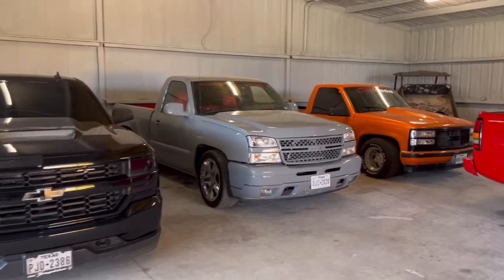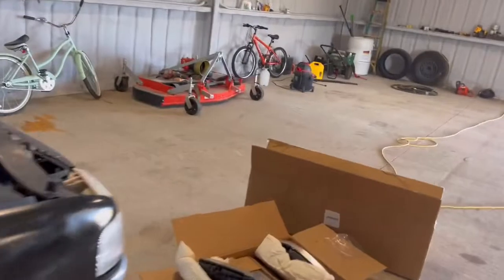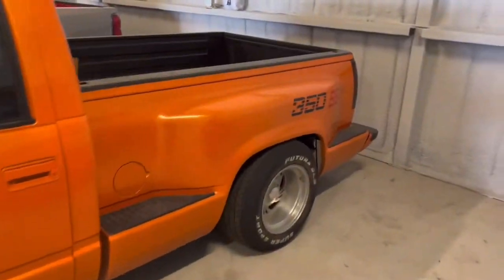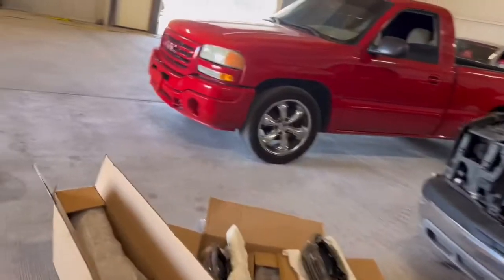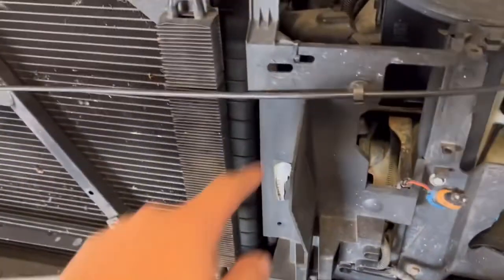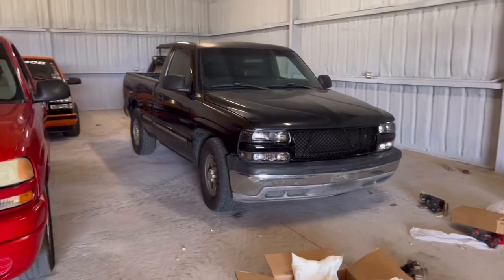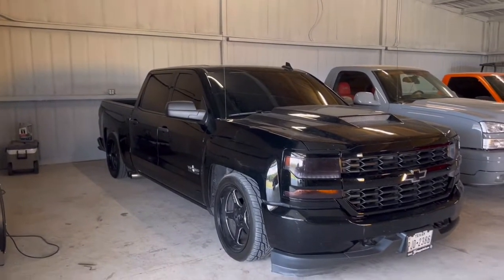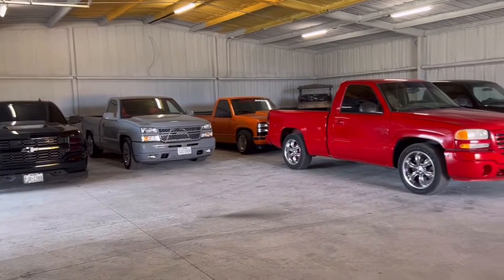Day in the life of a takuache